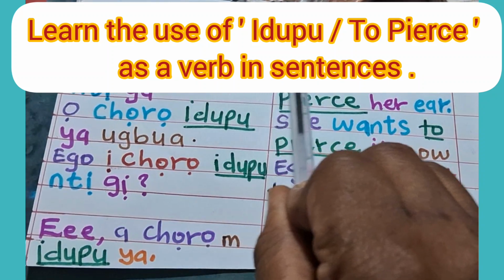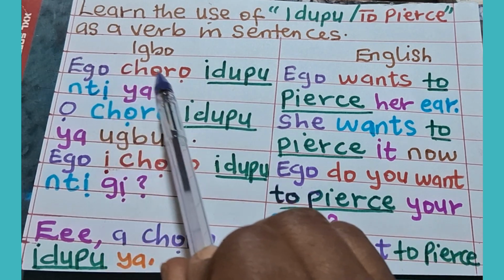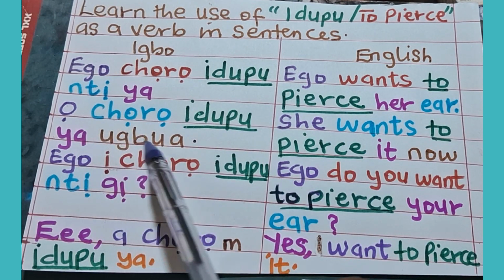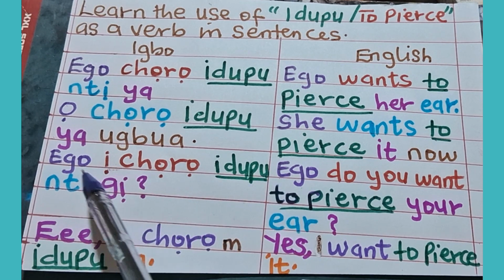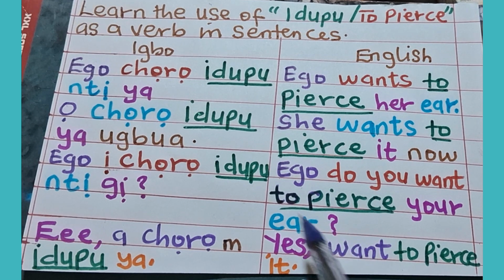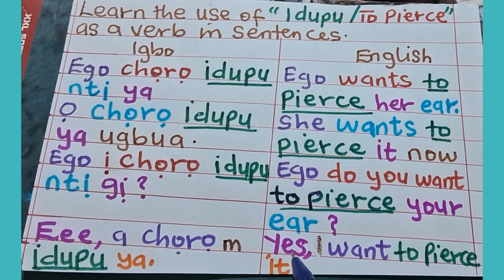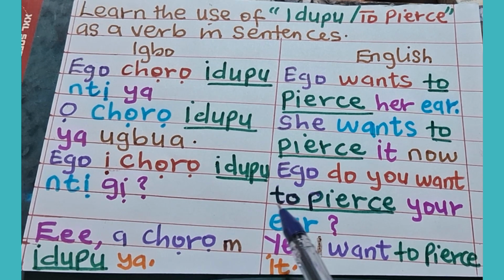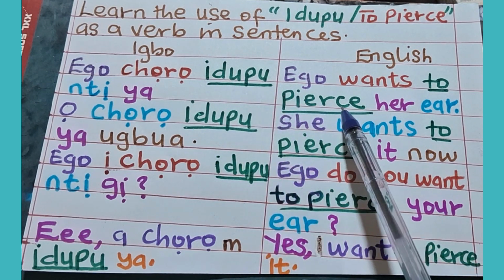Learn igbo verb ' Idupu / To Pierce ' as a verb in sentences.